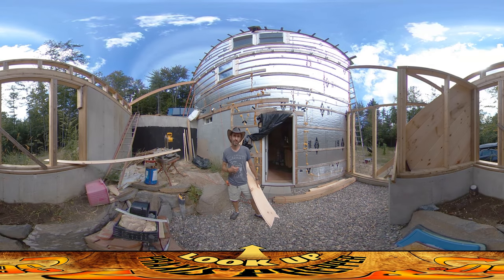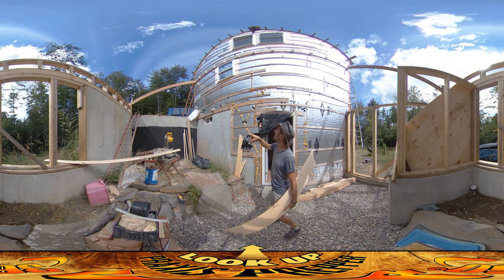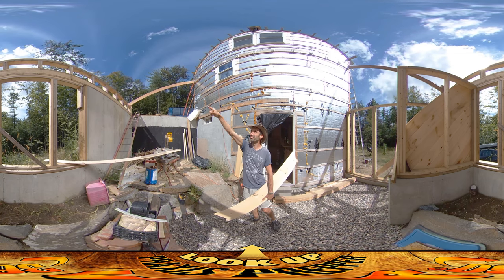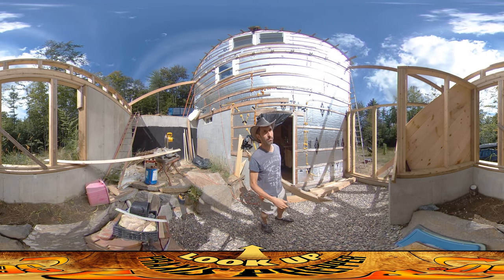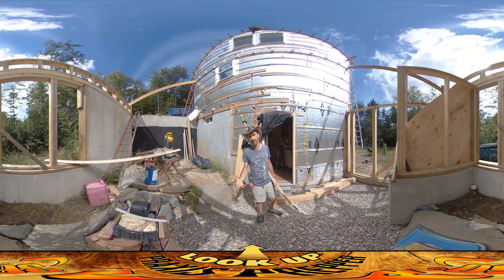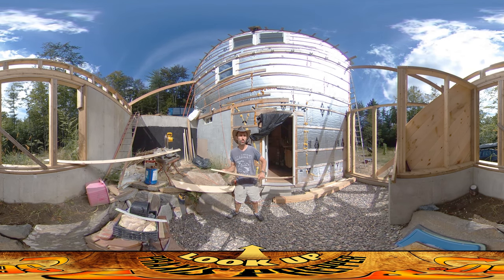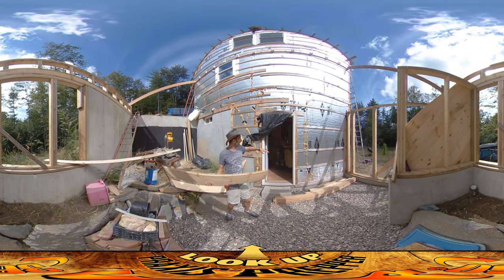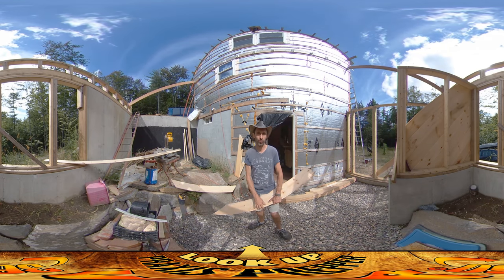Homestead Building - Greenhouse Roof Rafters